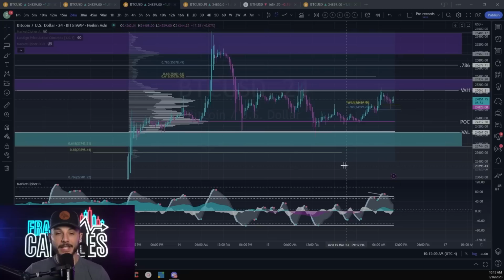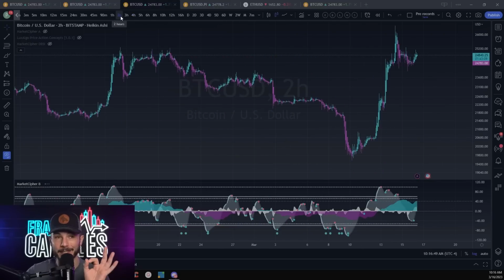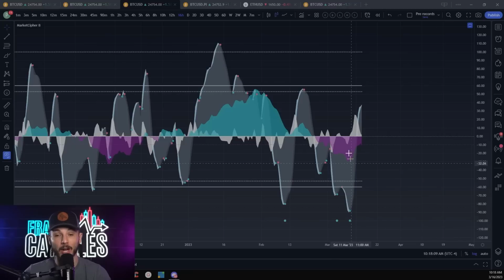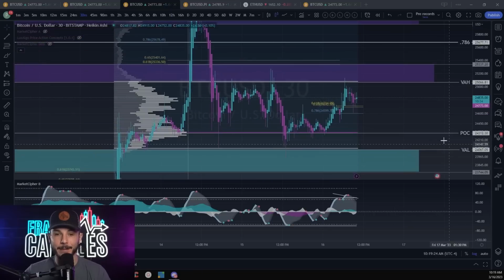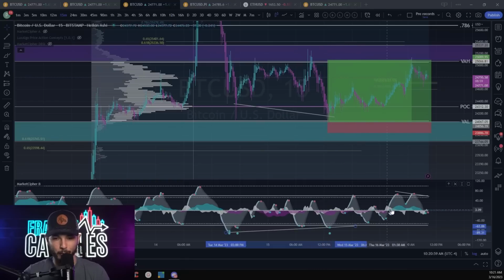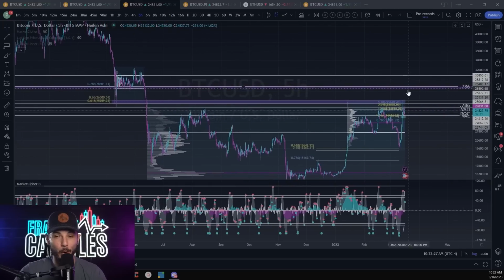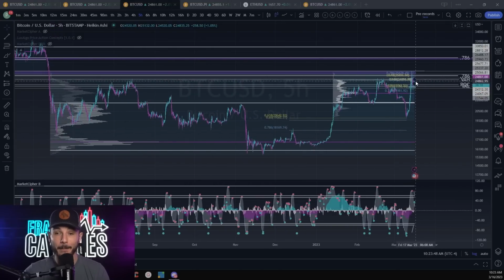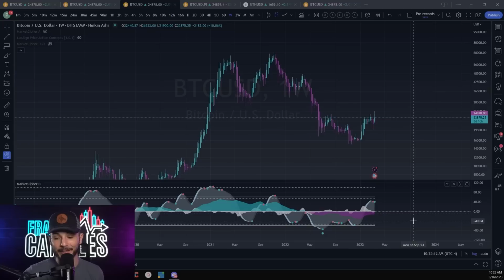Bitcoin Flashing Bullish Signals? (This Could Bring Us To 30k!)